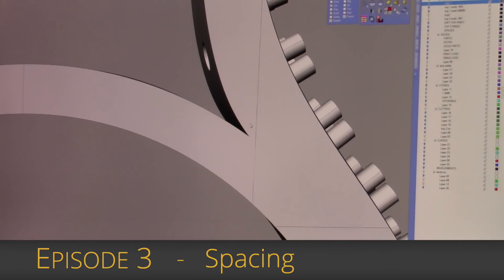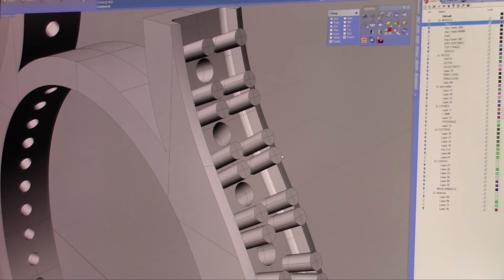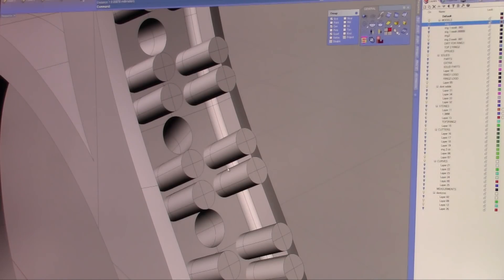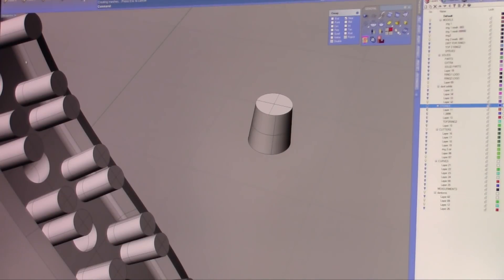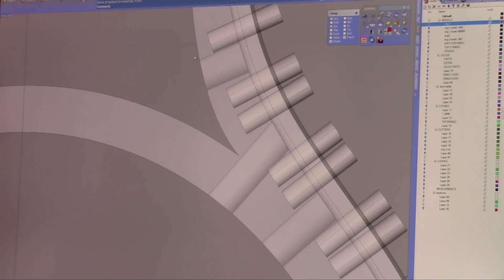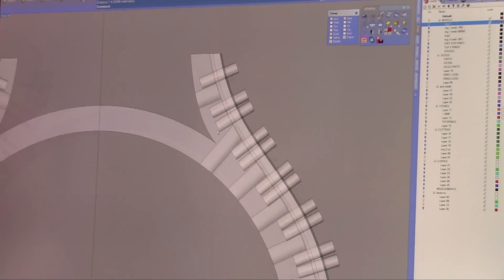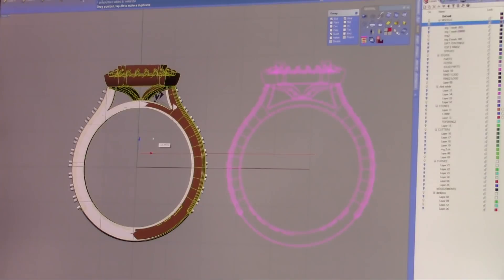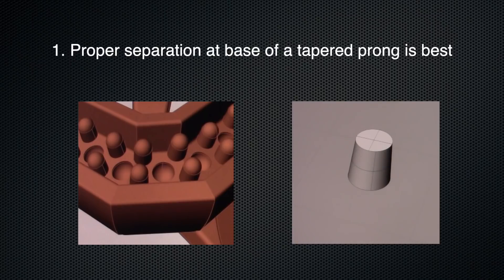Ep3: "Spacing" - Managing Your 3D Files - by Carrera Casting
In Episode Three "Spacing" Greg Falkner, Carrera's Product Development Manager, explores with master jeweler Carrera CAD/CAM Director Tom Manos frequent customer spacing issues. Tom points out why designing proper spacing  into your jewelry design will ensure better survival through the casting process.

Key takeaways are:
1. Proper separation  at base of a tapered prong is best
2. Avoiding knife sharp edges by using a radius

Learn how to "Perfect Your Trade" from Carrera Casting experts.  The "Managing Your 3D Files"  series will help you maximize your designs for superior casting results by avoiding common CAD design errors.

In upcoming "Managing Your 3D Files" episodes Master jeweler and Carrera CAD/CAM Director Tom Manos teams up with Greg Falkner, Carrera's Product Development Manager, to share their real world knowledge and expertise in the areas of custom jewelry design, manufacturing and technology.  Even better, this comprehensive series is free!

Managing Your 3D Files episodes will cover:
•  CAD Design

Having predictable casting and streamlined manufacturing results will drive your customer satisfaction while generating more business and profits.